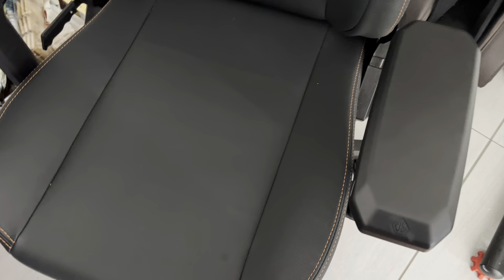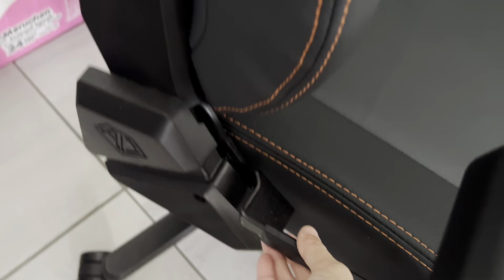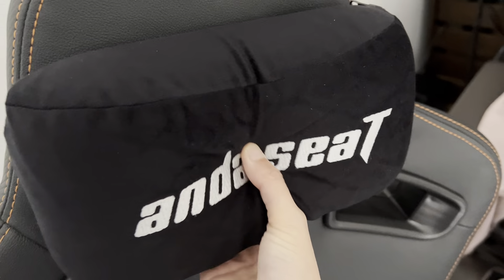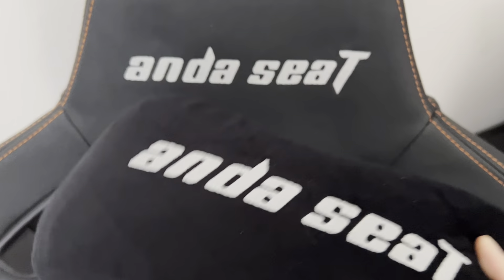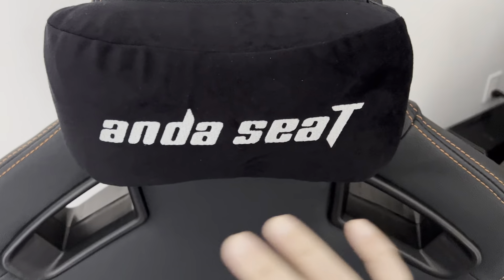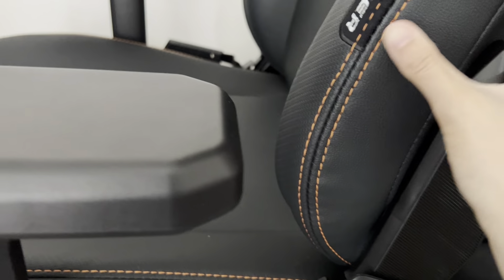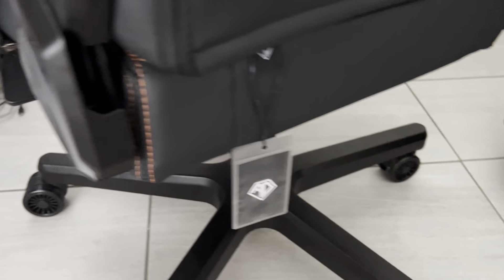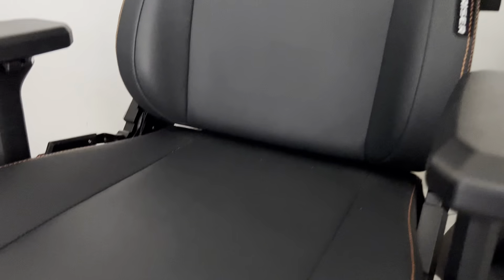AndaSeat 2022 New Kaiser 3 Series Large Premium Gaming Chair Review